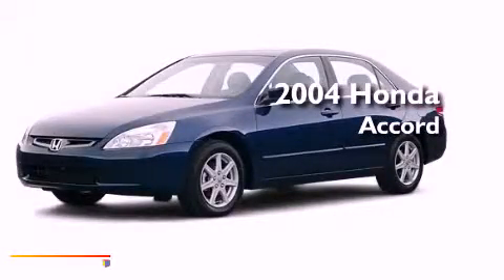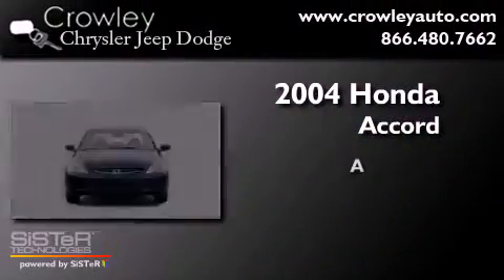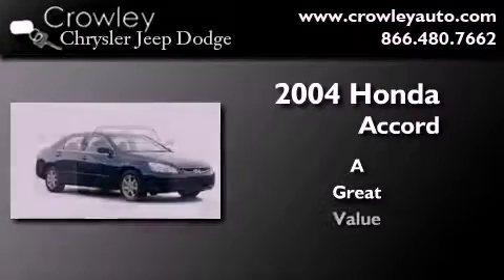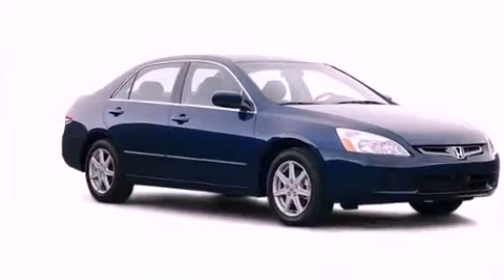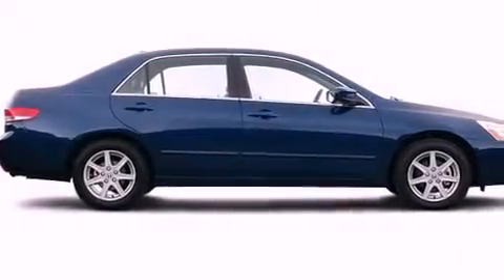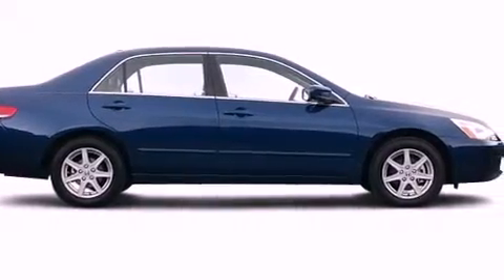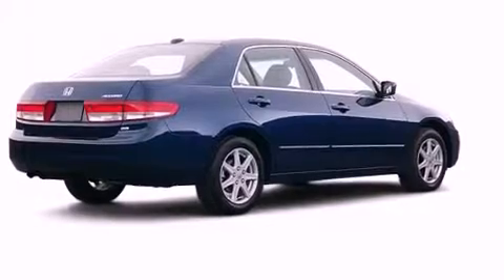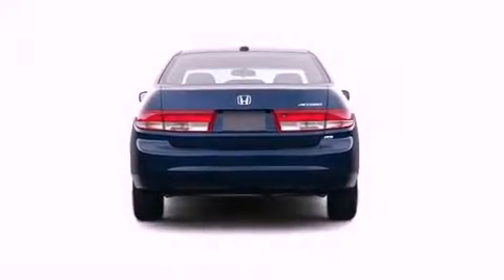2004 Honda Accord Bristol CT 06010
Year : 2004
 Make : Honda
 Model : Accord
 Engine : 2.4L 4 Cyl. Fuel Injected
 Trans . : Not Specified

 Miles : 85,360

 Pre-Owned 2004 Honda Accord Bristol CT